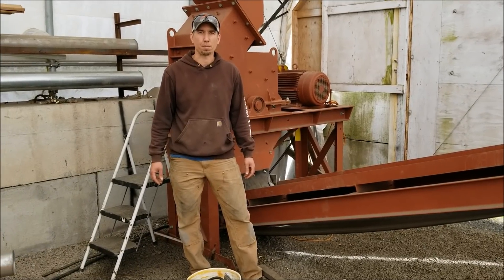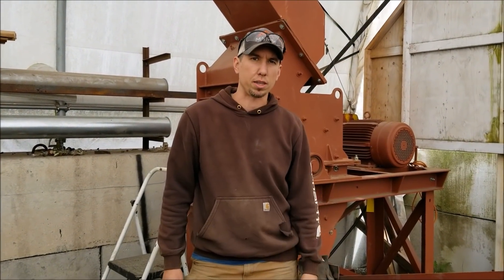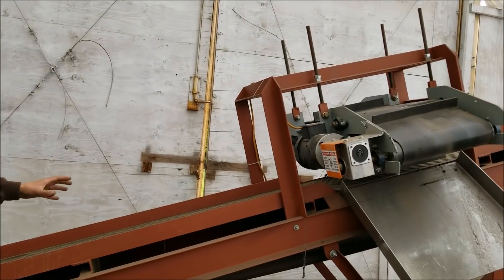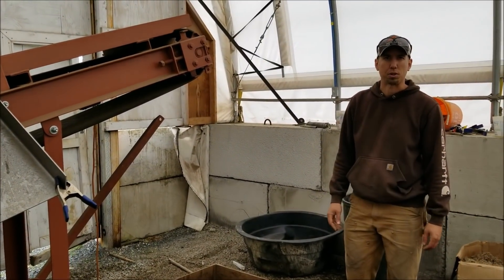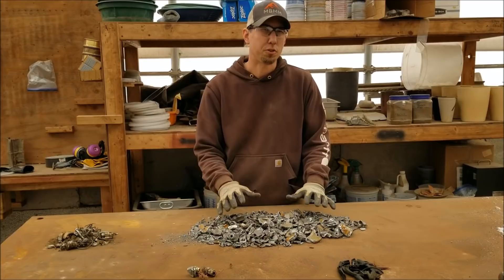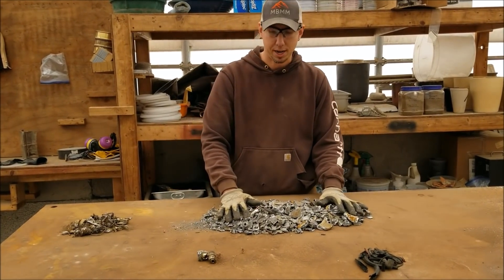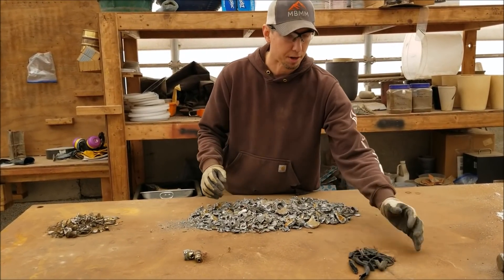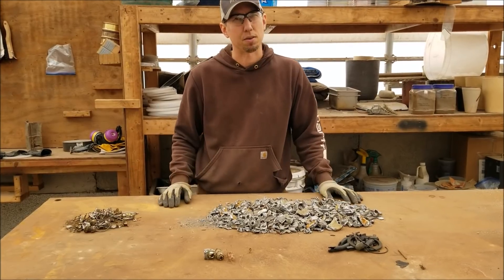Crushing Dirty Cast Aluminum in a Hammer Mill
For this sample we are cleaning cast aluminum pieces with pieces of steel and other ferrous materials attached to them.  Our 24x16HD hammer mill takes the feed stock, crushes the material to a minus 2"x3" product and then outputs the material directly onto a conveyor belt.  The conveyor belt passes all the material under a cross belt magnet where the ferrous and steel is removed.  The remaining clean cast aluminum falls into a catch bin as a clean and more valuable product.

Smelting Supplies:
Crucibles: #4 10# fire clay

Underground Mining Equipment:
Feather and wedge set